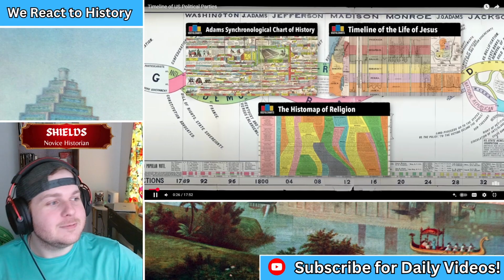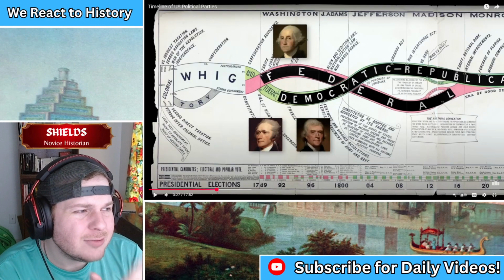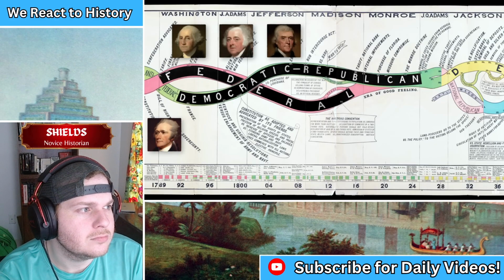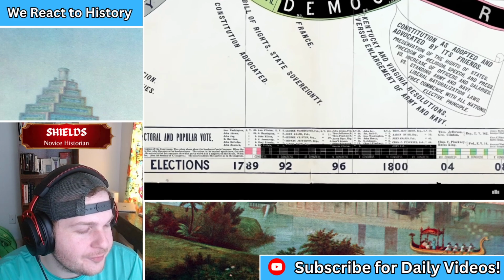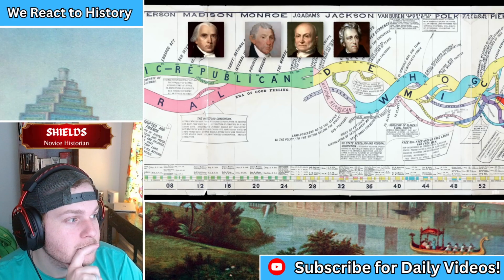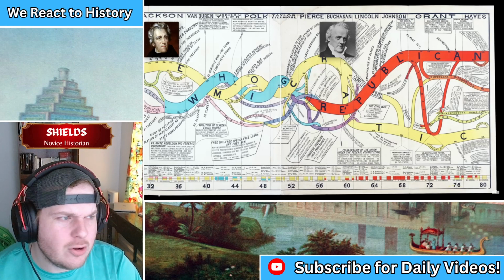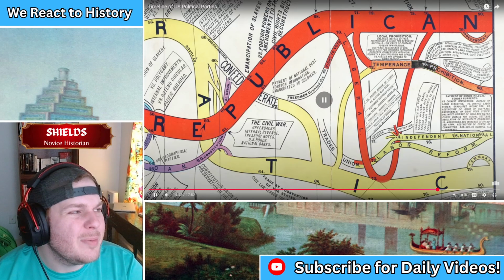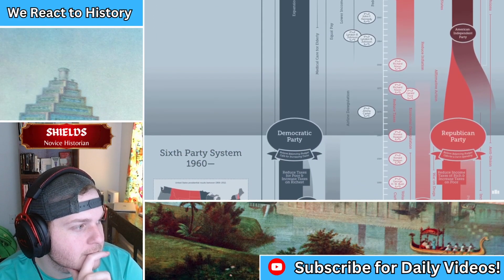Timeline of US Political Parties - Useful Charts Reaction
American politics has seen parties rise and fall. This reaction explores the full timeline of US political parties and their evolution.

- See Videos Before the Public
- See Exclusive Content
- Discord Role
- Guaranteed Reactions from your Recommended Videos
- Special Badges
- + More!

The history of the United States can be traced through the shifting landscape of its political parties. From the Federalists and Democratic-Republicans of the early republic to the Whigs, Democrats, and Republicans, each era saw new movements rise while others faded away. In this reaction to UsefulCharts, we explore the timeline of US political parties, how they were shaped by issues like slavery, civil rights, and economic reform, and how realignments created the modern two-party system. The story of America’s parties shows how ideology, conflict, and compromise shaped the nation’s democracy from its founding to the present day.